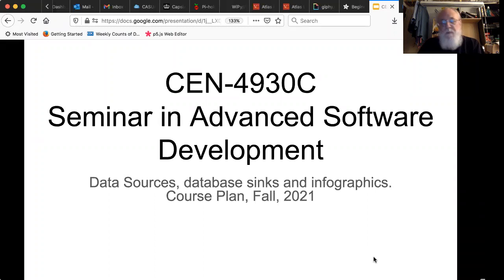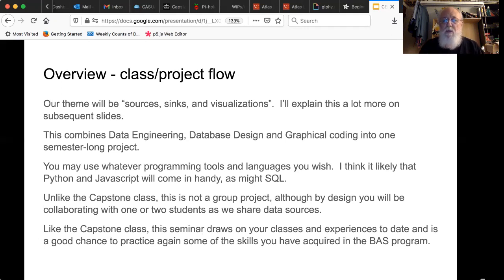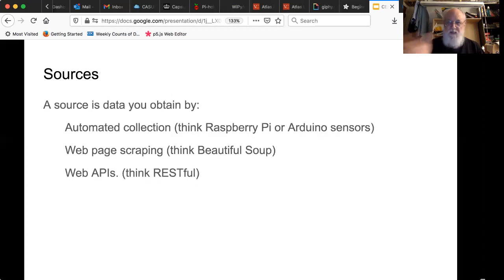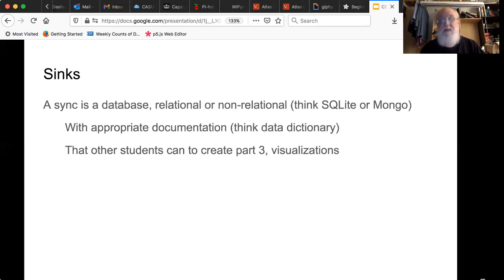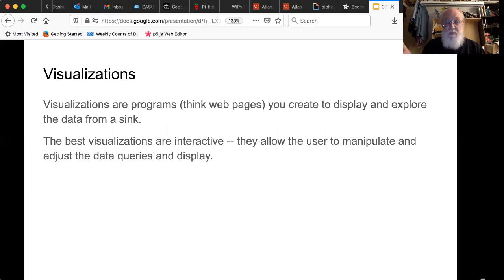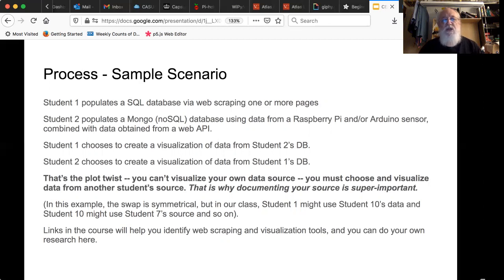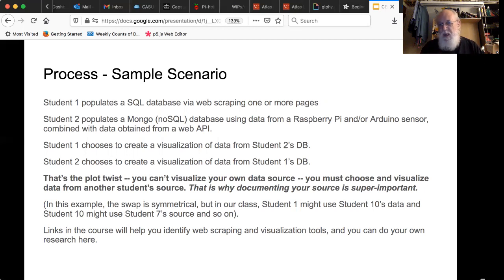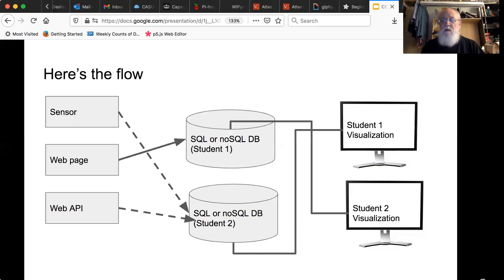cen4930 project overview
Explains how this semester's Seminar in Advanced Software Development will work.